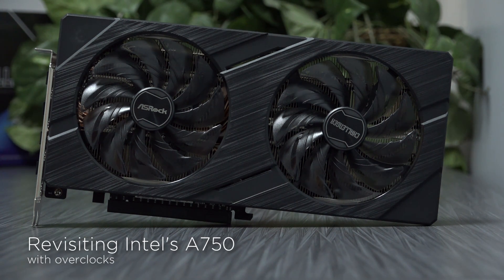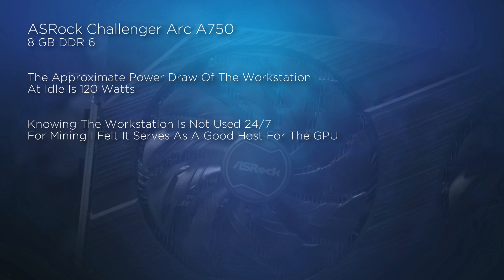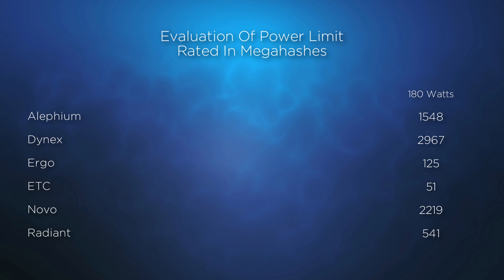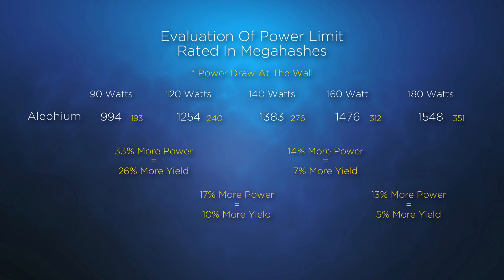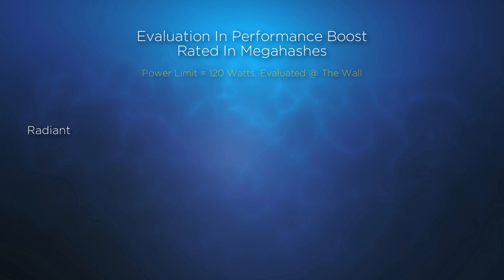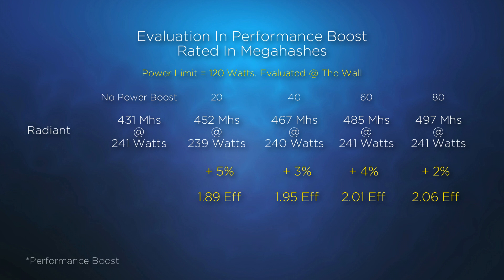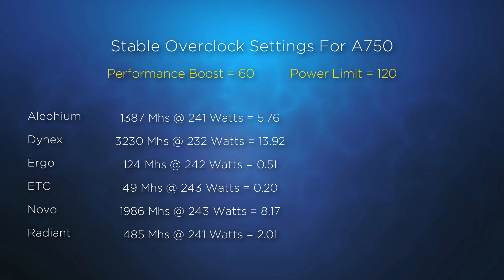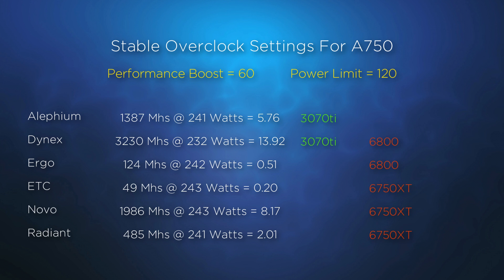ASRock A750 Mining With Overclocks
Let's take a review of the A750's performance when mining  with overclocks set.  What works best?  What's stable?  In this video we'll look at the performance of Alephium, Dynex, Radiant and more when using SRBMiner.

How about a thumbs up for Bailey?